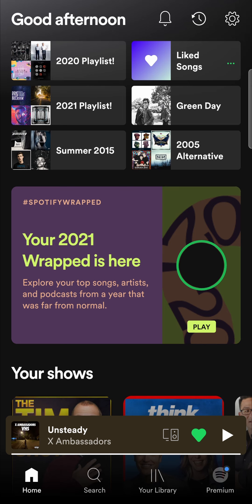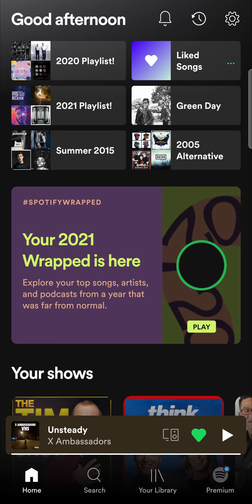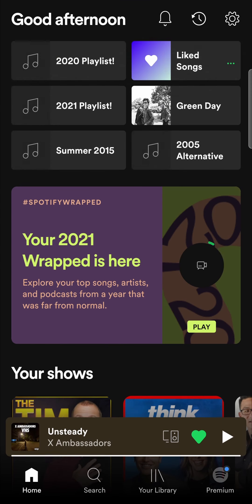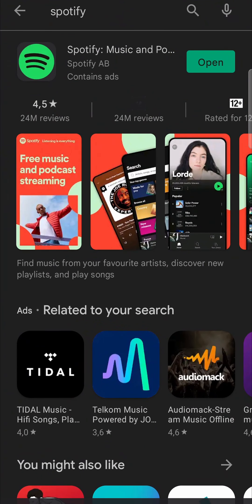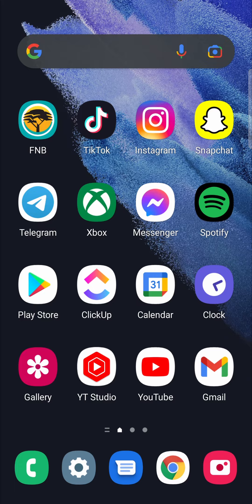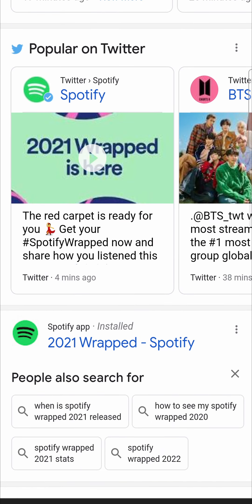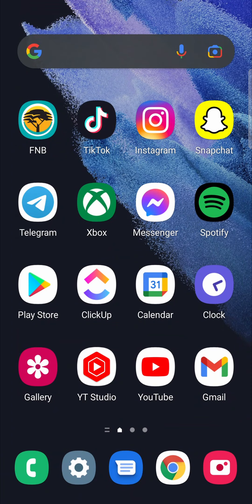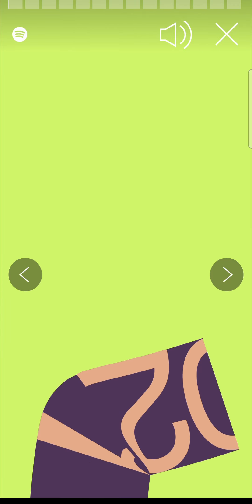How To Get Spotify Wrapped 2021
Spotify Wrapped 2021 is here and this is exactly how you can get it.